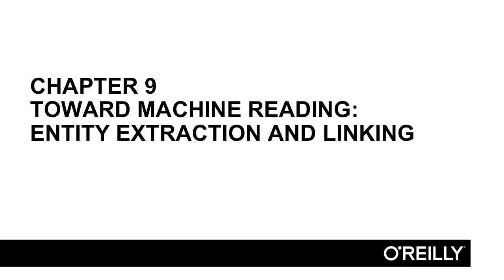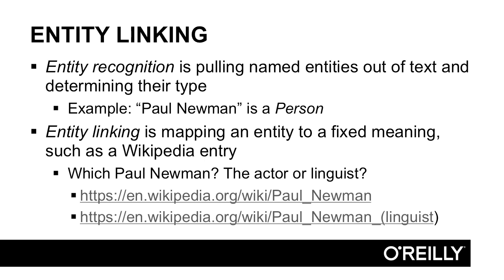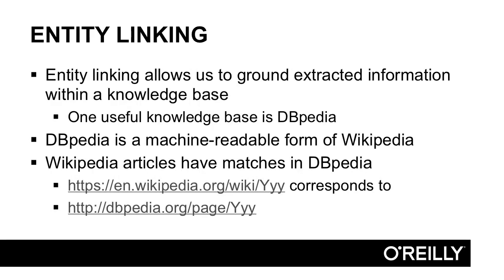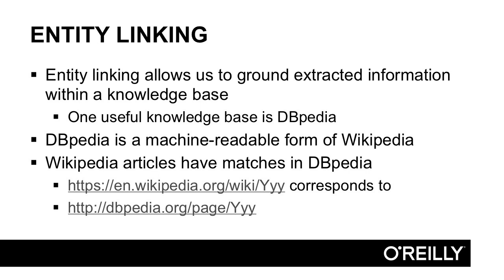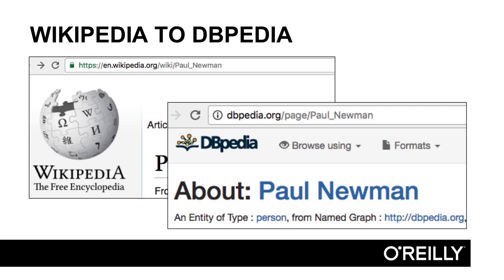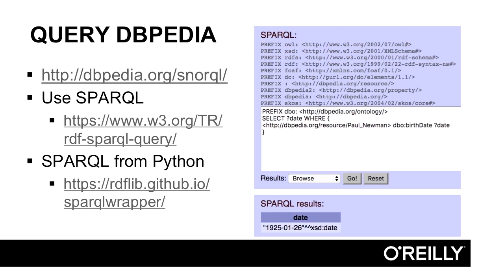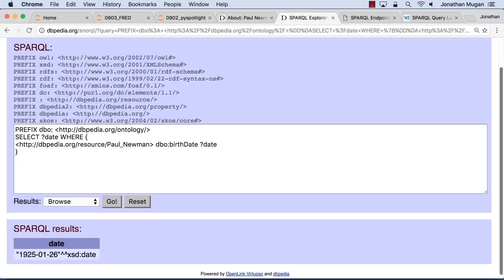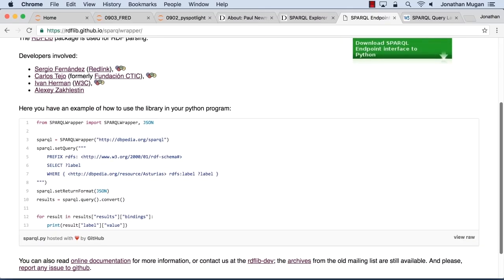023 - Entity Linking